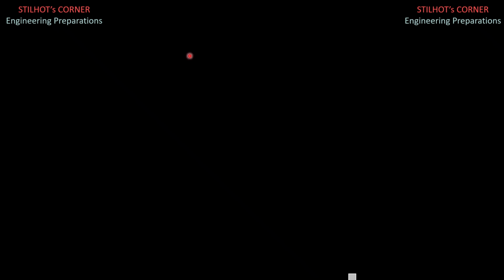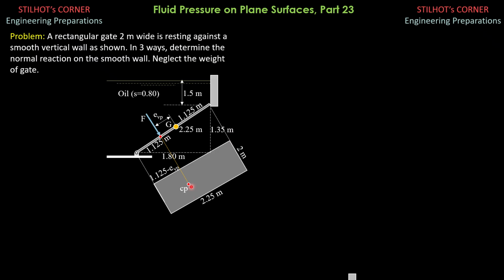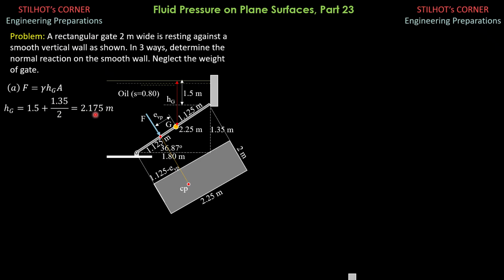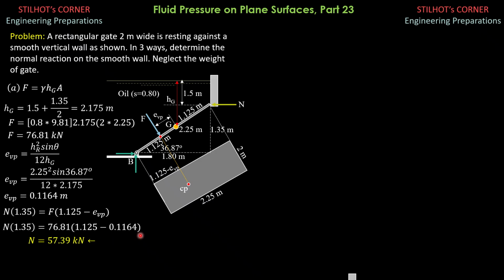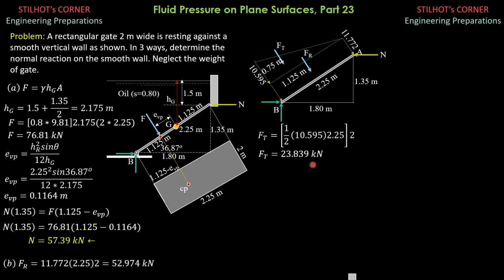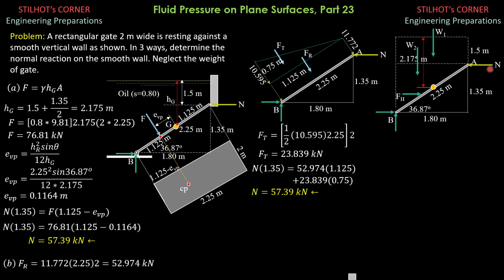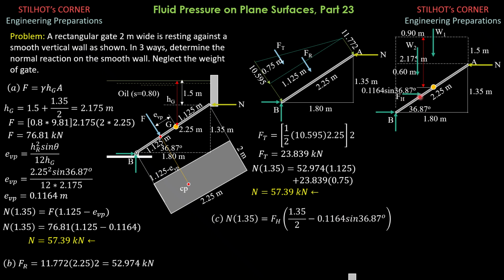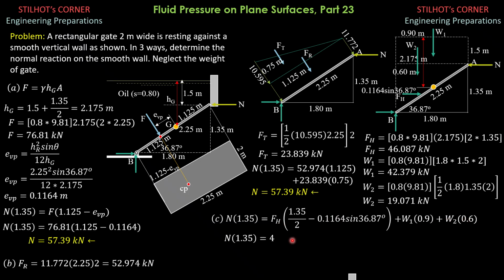Fluid Force on Plane Surfaces, Part 23